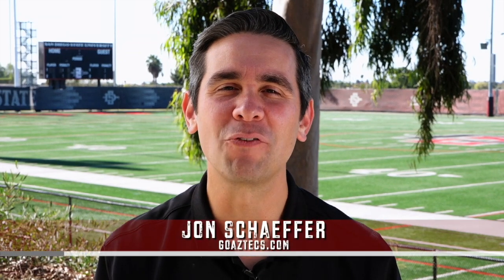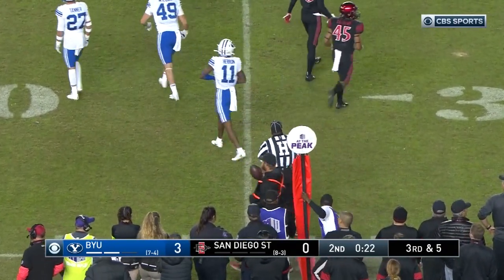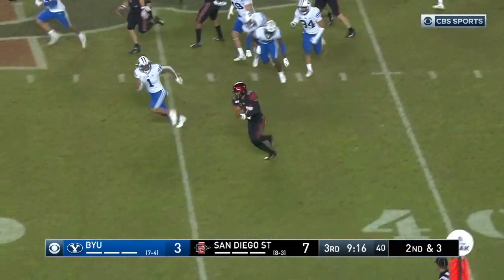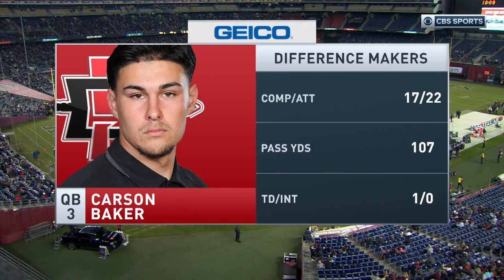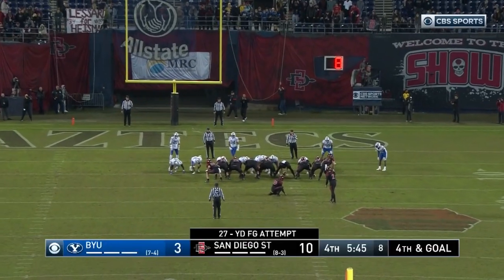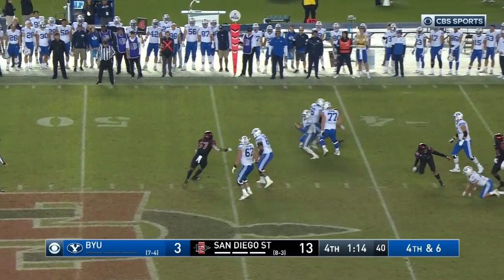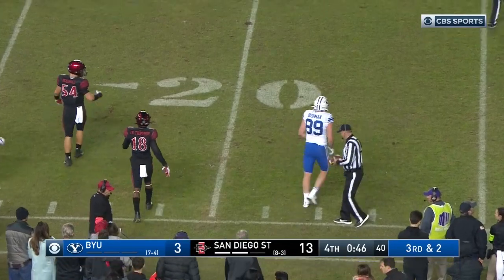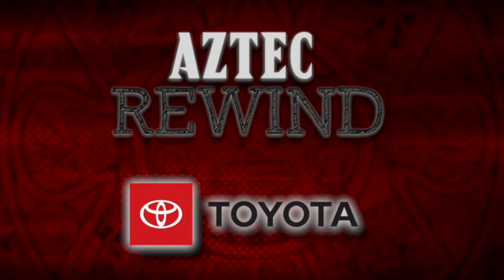SDSU FOOTBALL: AZTEC REWIND - WEEK 12 (NOV. 30, 2019 vs. BYU)